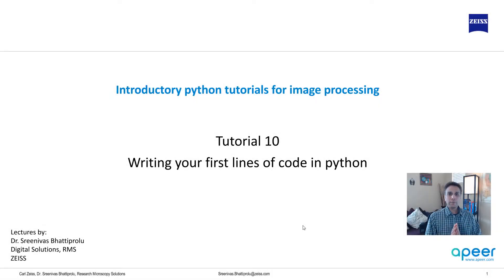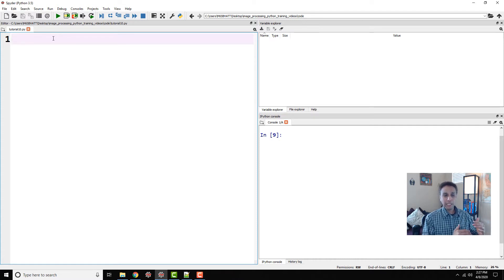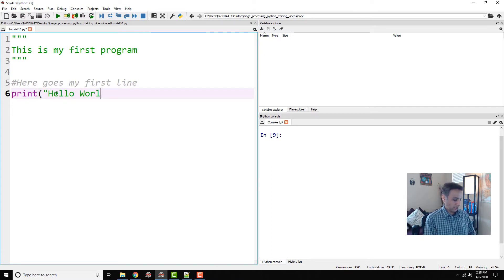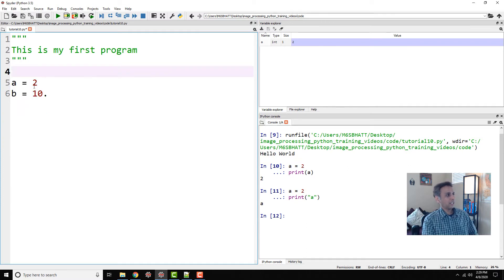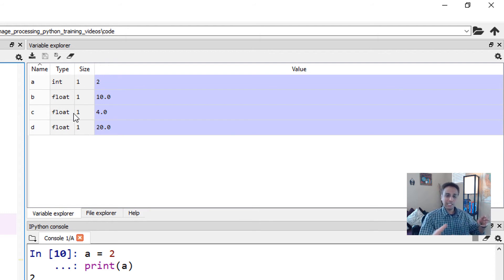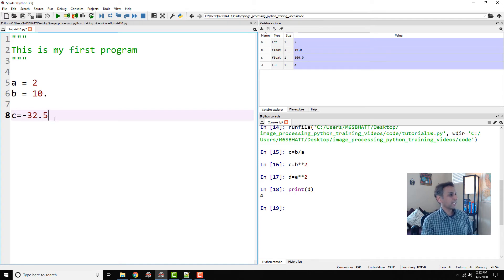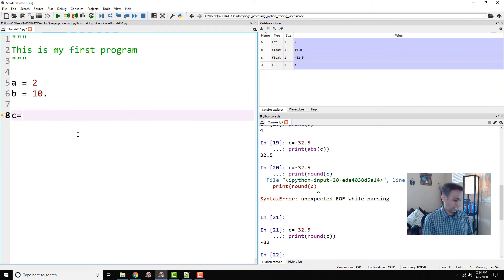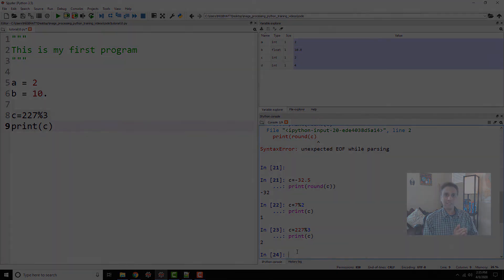Tutorial 10 - Writing your first lines of code in Python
This video tutorial walks you though your first lines of code and along the way explains relevant topics including, commenting, printing, assigning variables, and basics addition / subtraction.